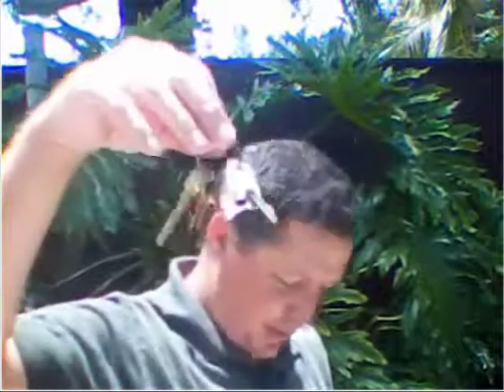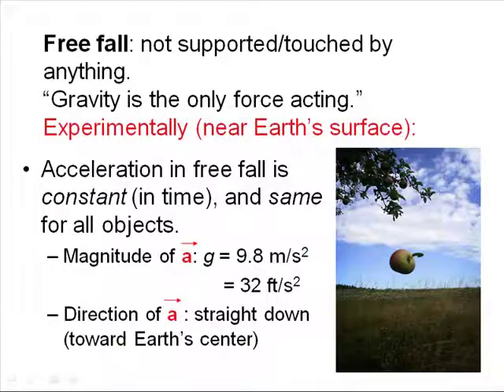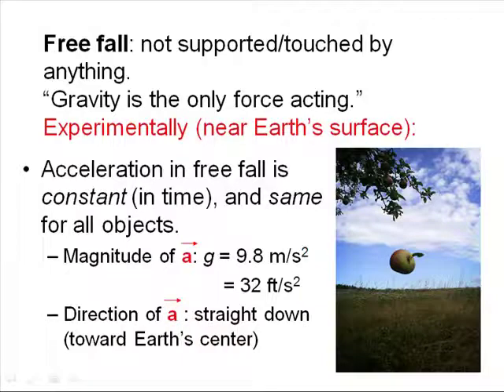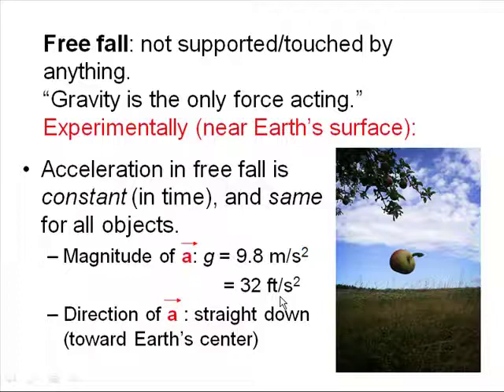Lecture 2 12 Free Fall